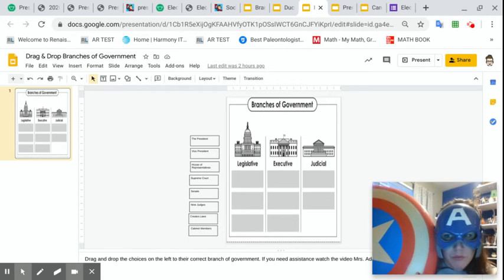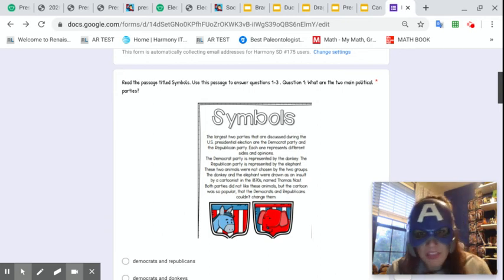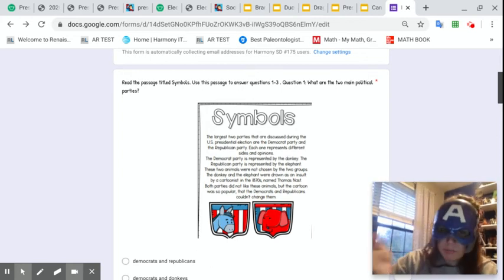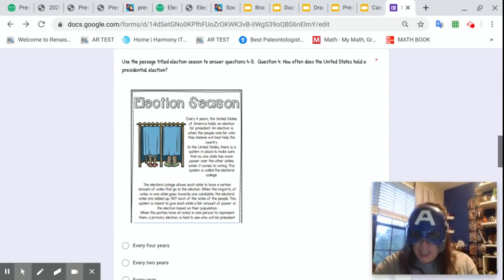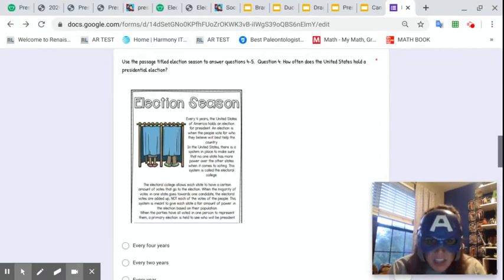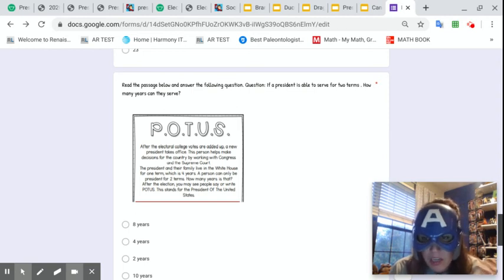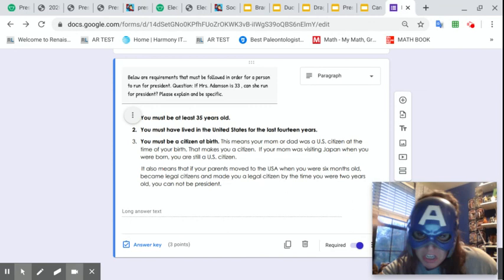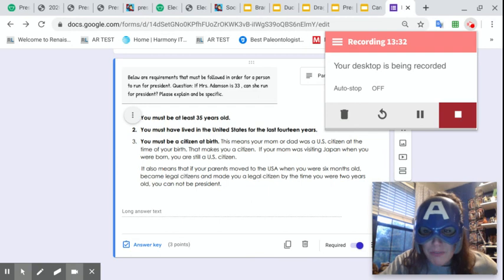Day 2 : Branches & President info